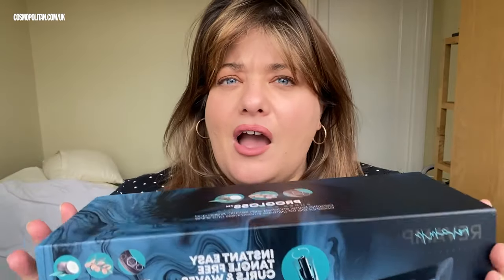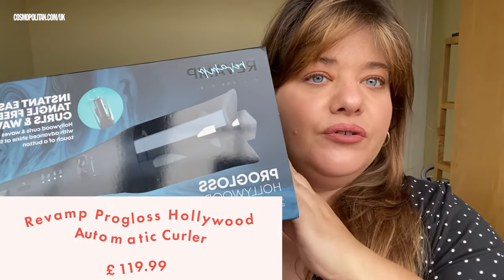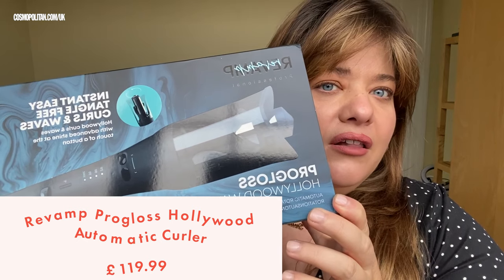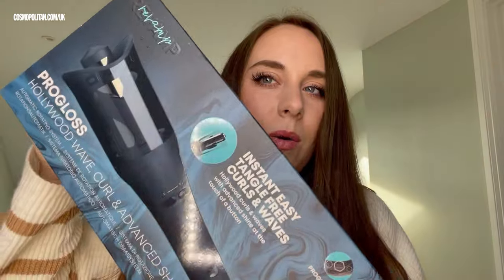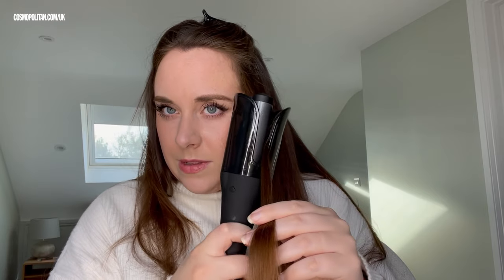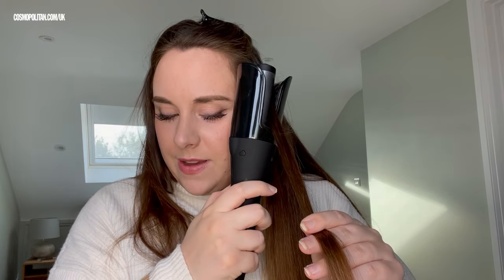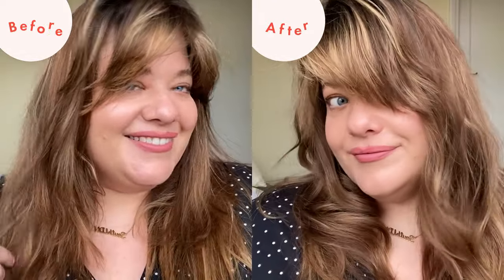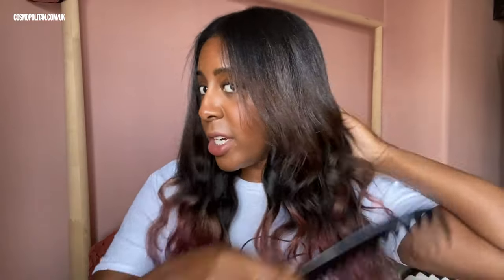We tested the Revamp Progloss Hollywood Automatic Rotating Hair Curler | Cosmopolitan UK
The Progloss Hollywood Curl Automatic Rotating Hair Curler features a unique automatic rotating ceramic and ionic barrel that wraps the hair around to create quick and easy curls. But does it deliver? Cosmopolitan's beauty editors put it to the test in this week's Beauty Lab.